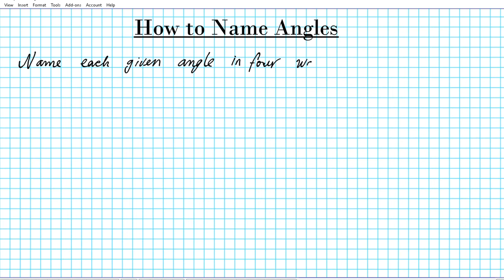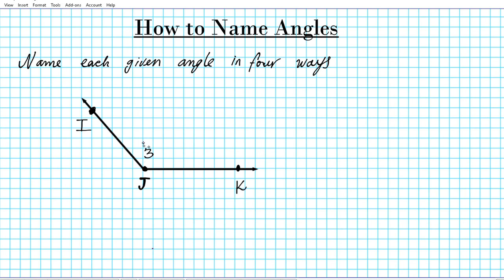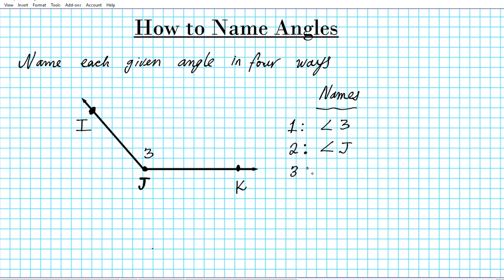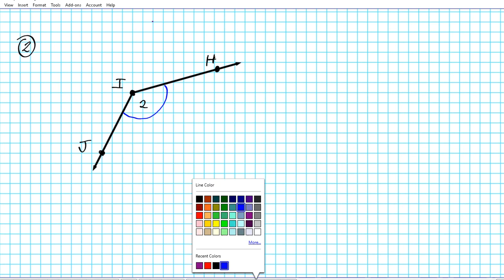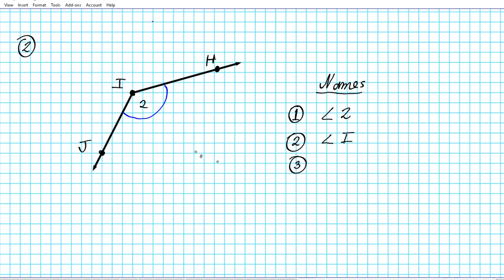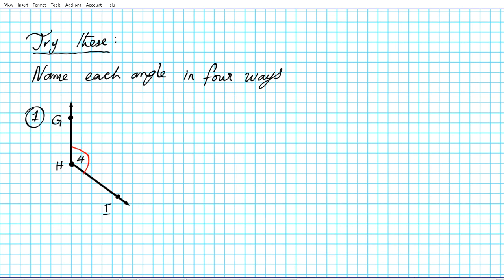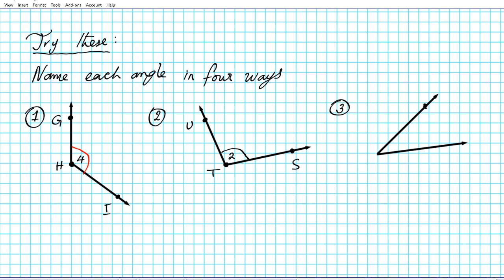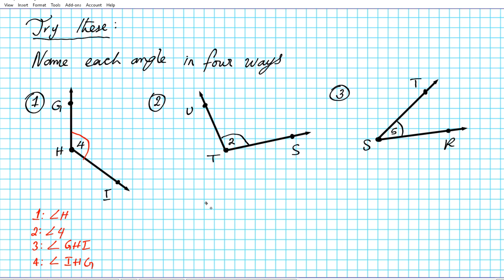1.3b Geometry How to Name Angles Guide Step by step instructions mathgotserved Vtext ACT Accuplacer